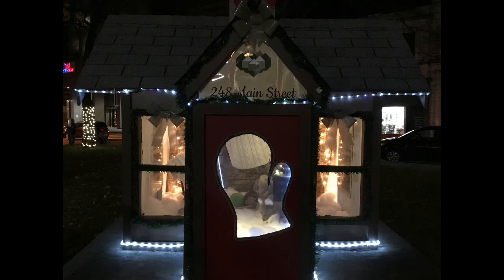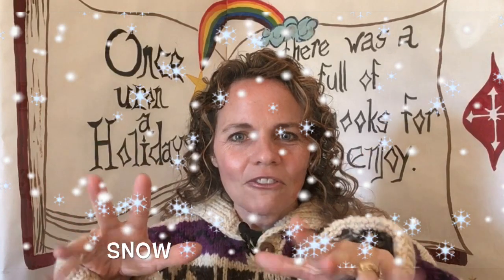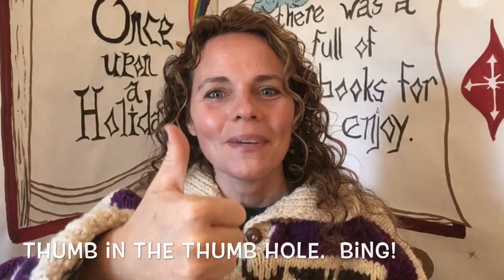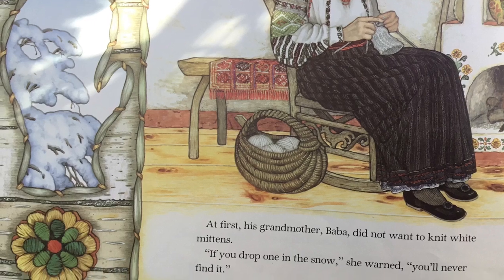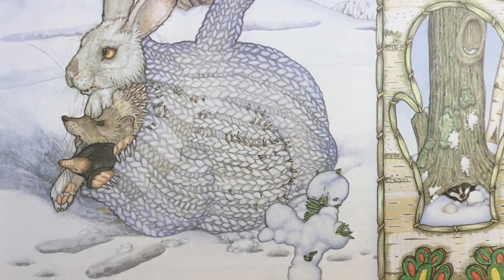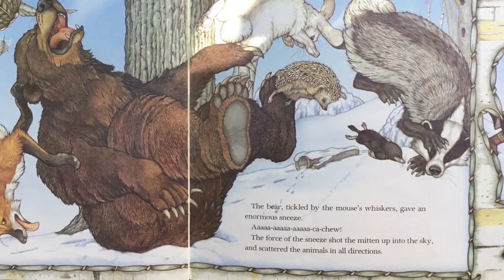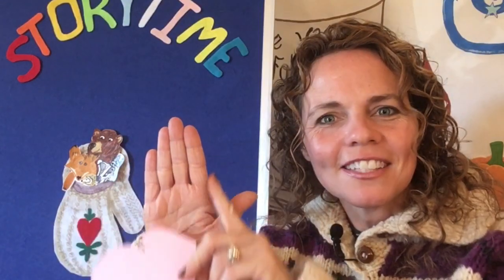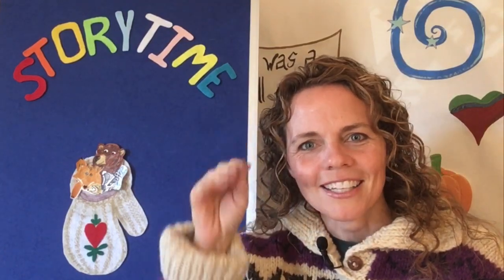Week4 PreK Storytime -The Mitten Holiday 2020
Read along to The Mitten with Ms. Kristen.  Also check out our Holiday House in Central Park and make a fun mitten craft!